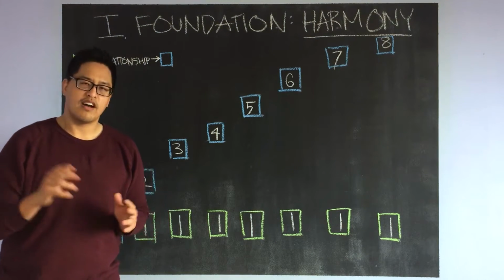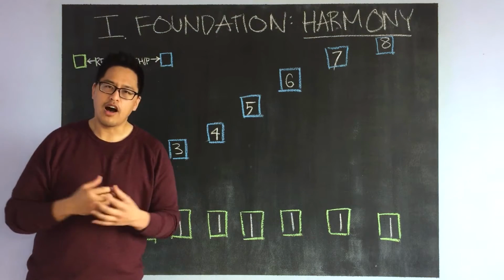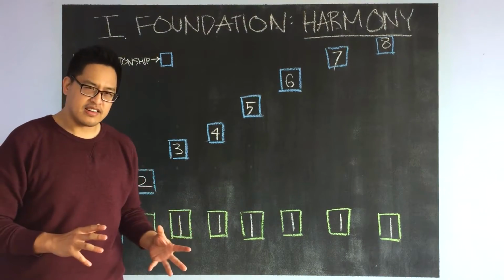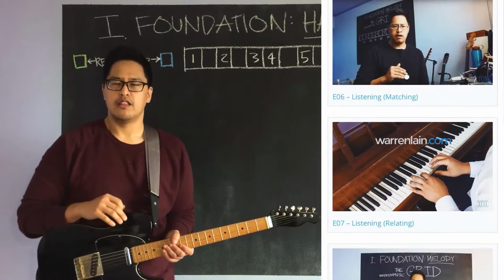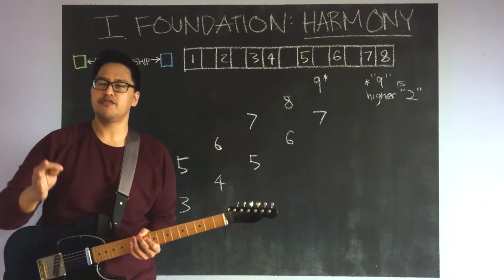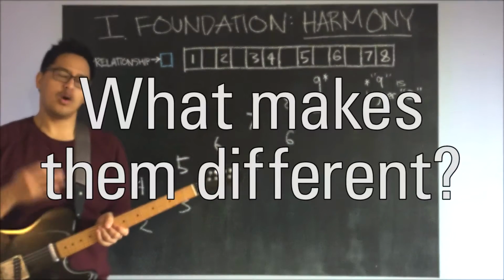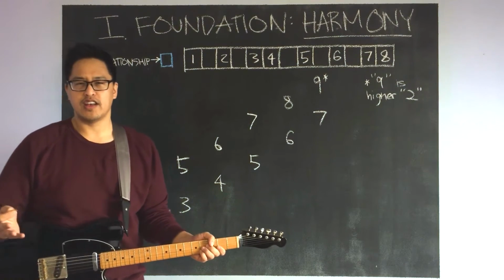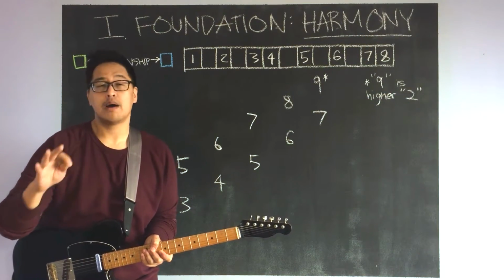"Thirds, Triads, and Chord Numerals" - WARRENMUSIC Series - Harmony Module - Episode 03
Enjoy your free visual aid for this episode and receive updates on all things WARRENMUSIC

The Melody, Harmony, and Rhythm Modules are available now!